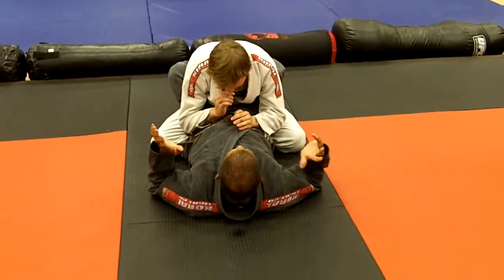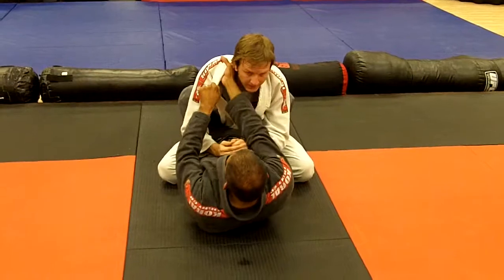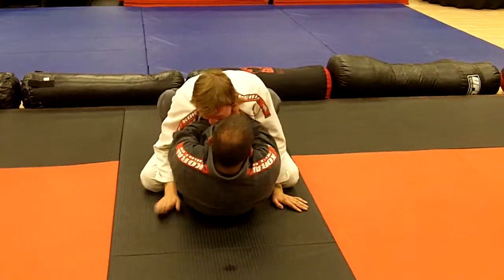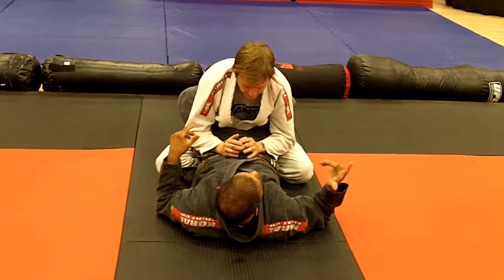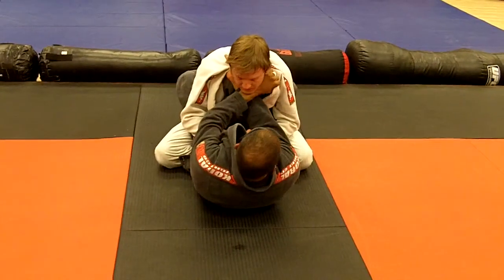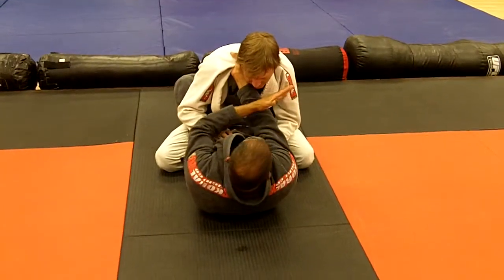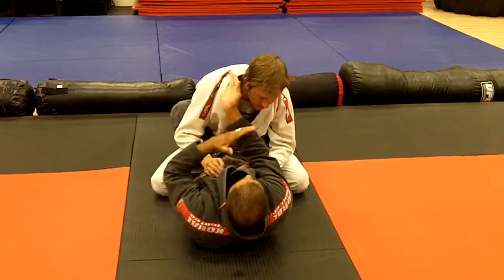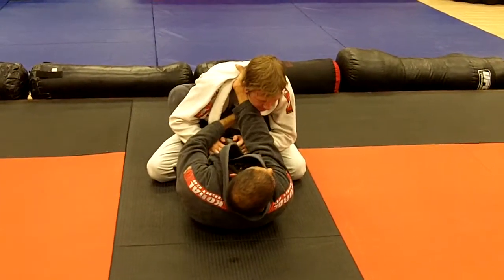Paul Nava BJJ moves / Chokes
Nava BJJ / Kajukenbo Video By: Vincent Ortega